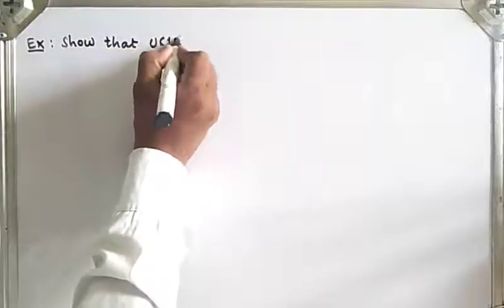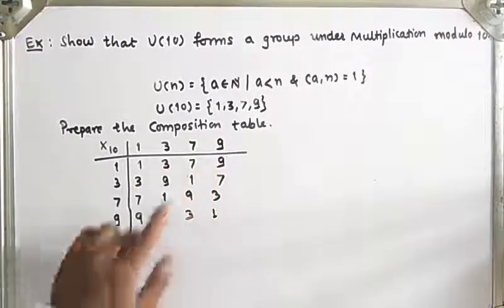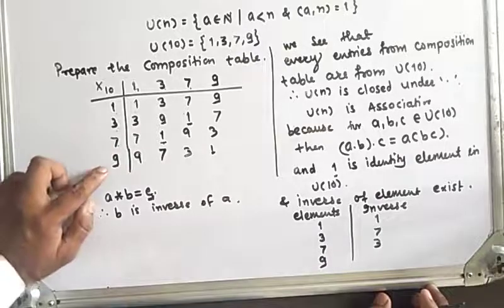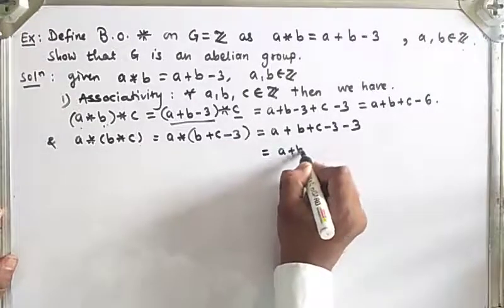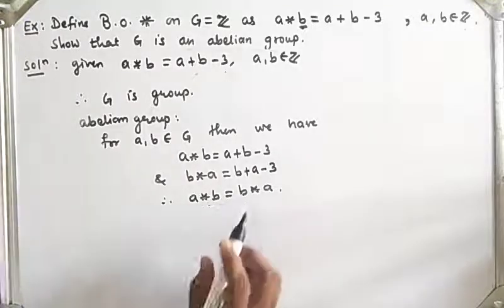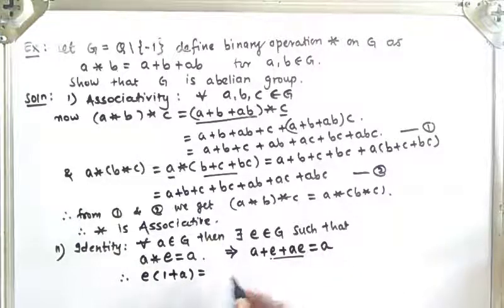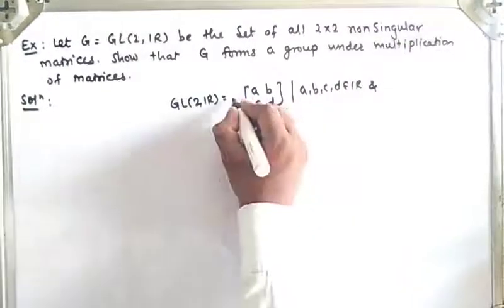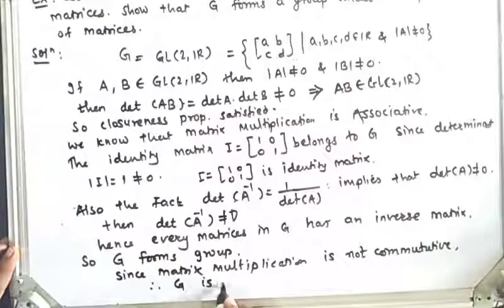CH2,V4 Group and Codding Theory|| Examples on Groups